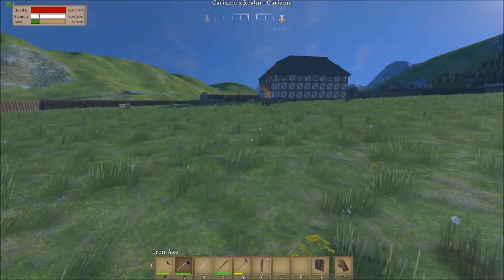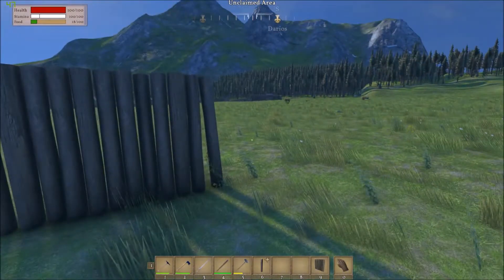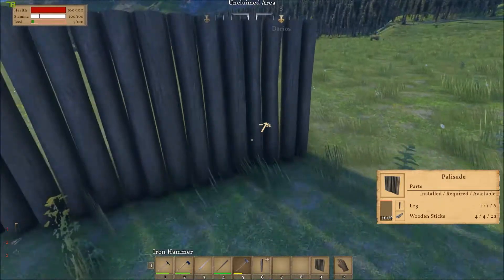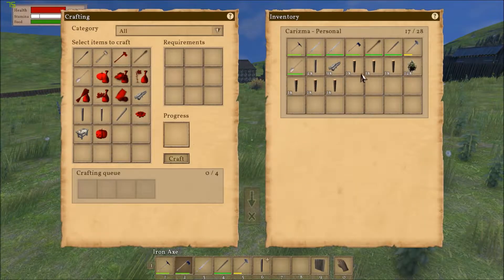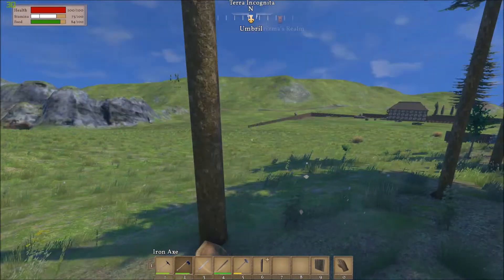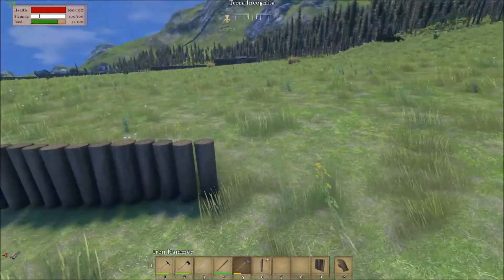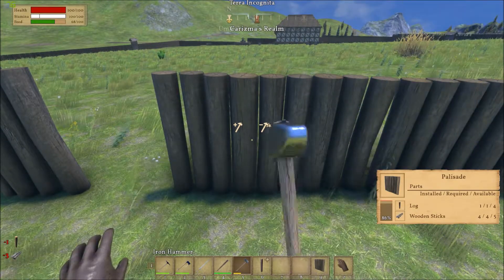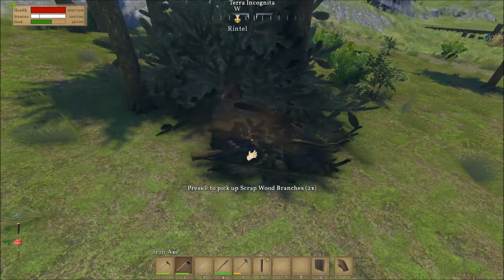Medieval Engineers - Farming fence and Walls - With Sub's - #9 Ft. WildRage & Priest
Medieval Engineers is a sandbox game about engineering, construction and the maintenance of architectural works and mechanical equipment using medieval technology. Players build castles; construct mechanical devices and underground mining. There is an entire planet to explore!